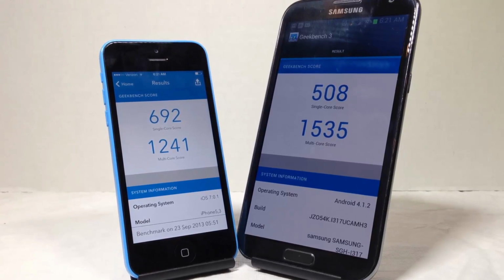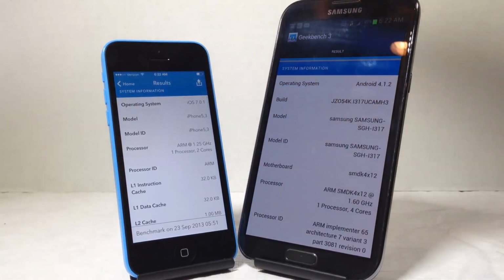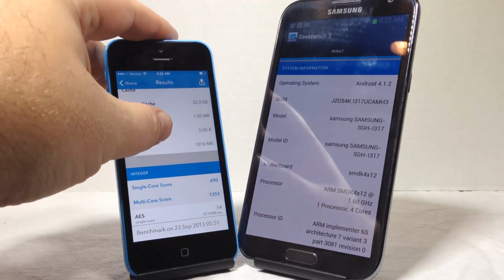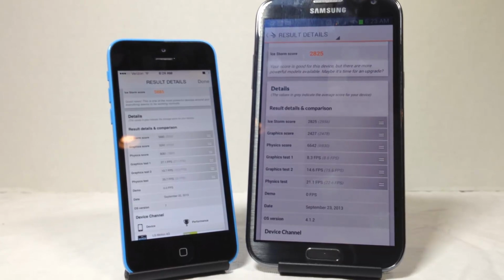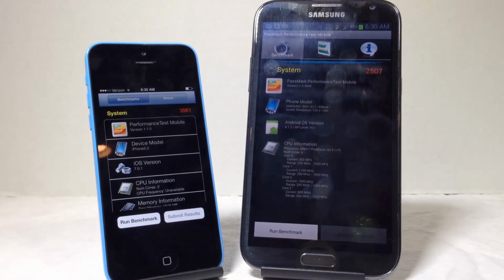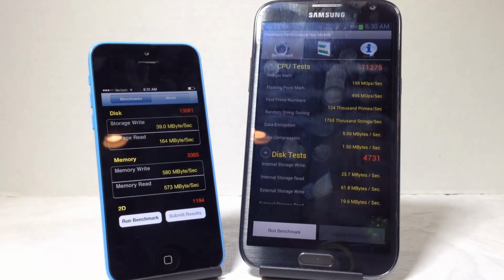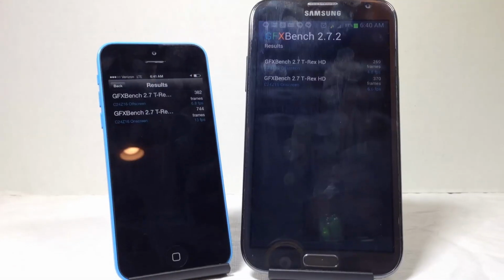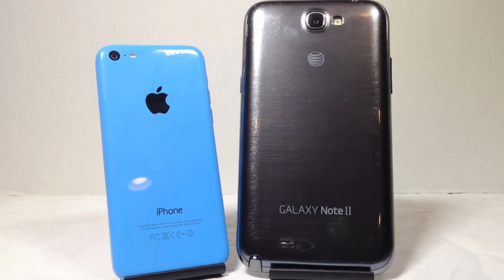Apple iPhone 5C vs Samsung Galaxy Note 2 Which Is Faster Better Benchmark AT&T